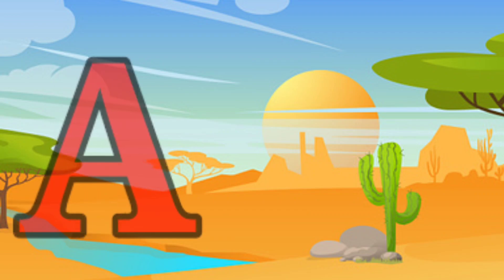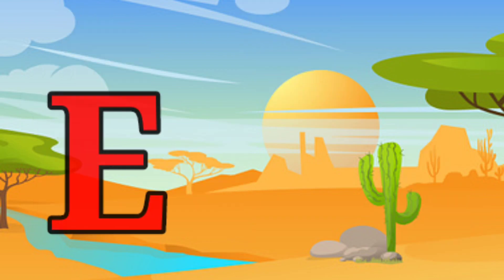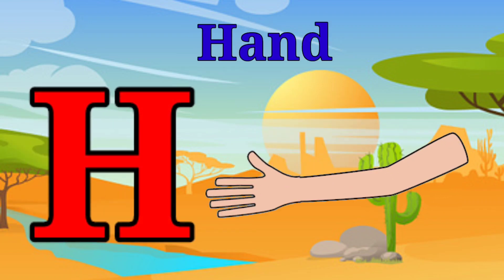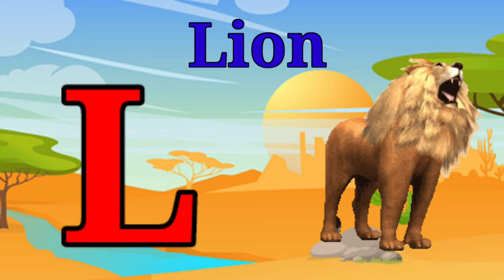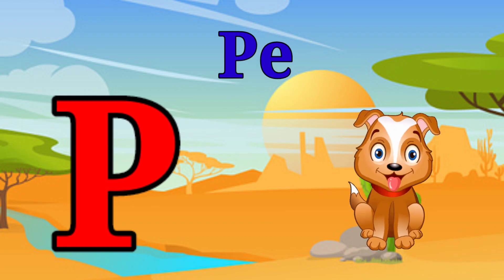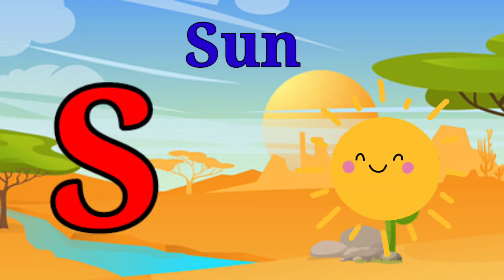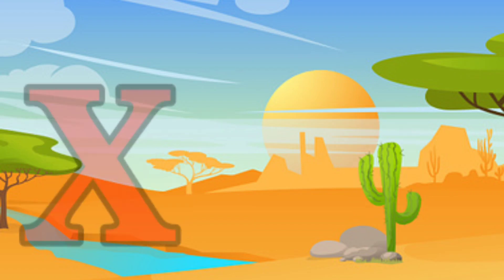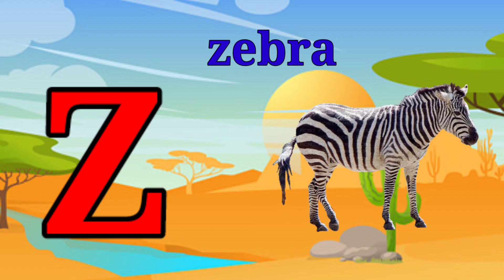ABC Phonics Song | Toddlers learning video | A for Apple | Nursery Rhymes | Alphabet Song